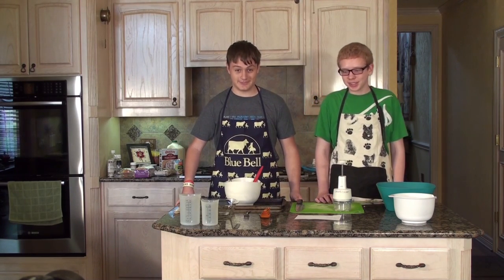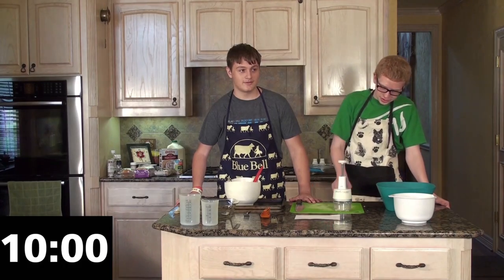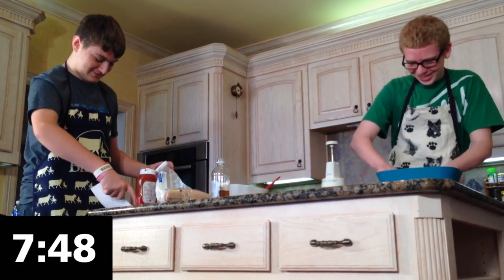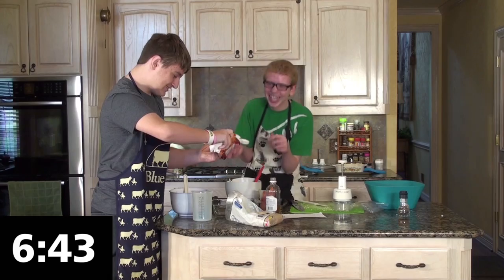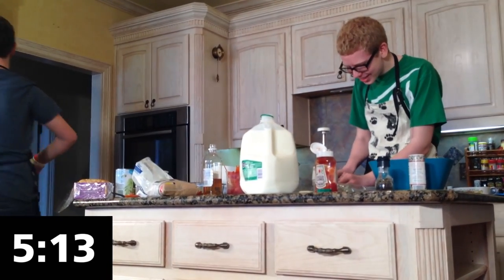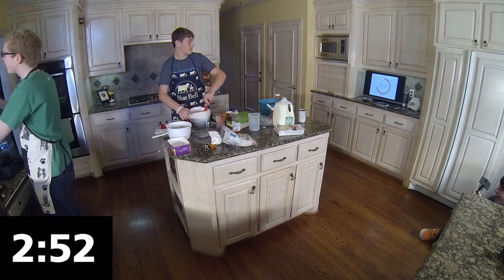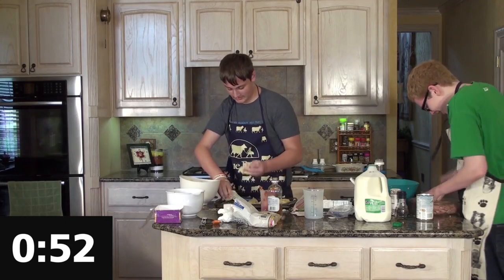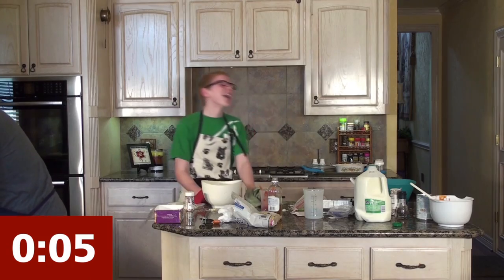Speed Cooking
ABN 38's Show, Speed Cooking
from Academy High School
Produced and Edited by Henry Howard
Hosts: Ryan Pearlman & Elliott Gorman